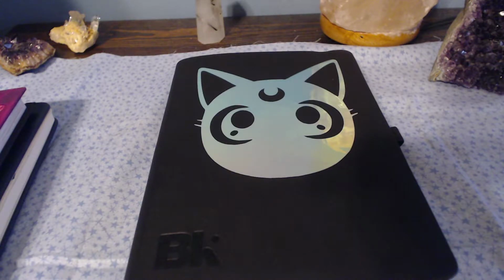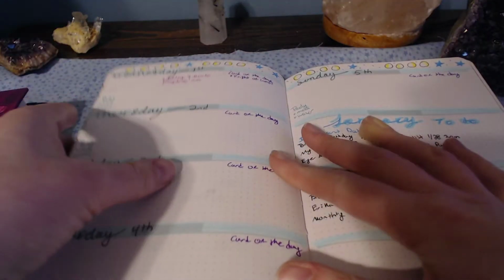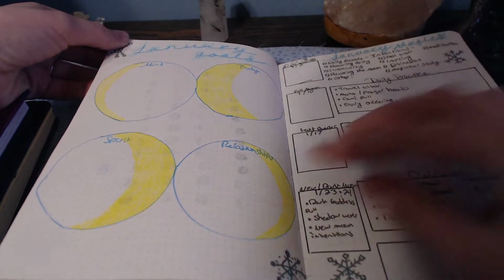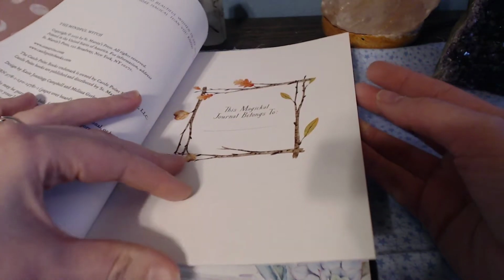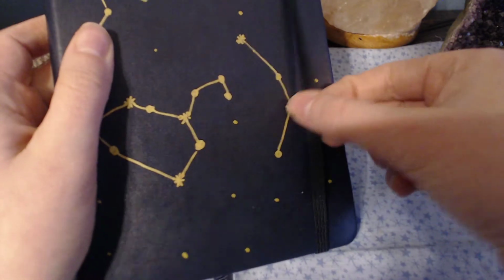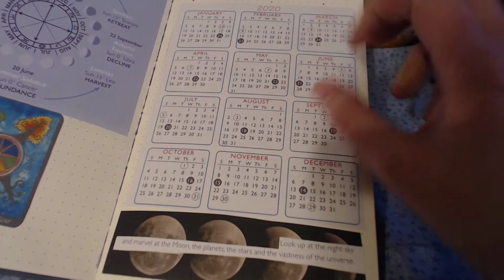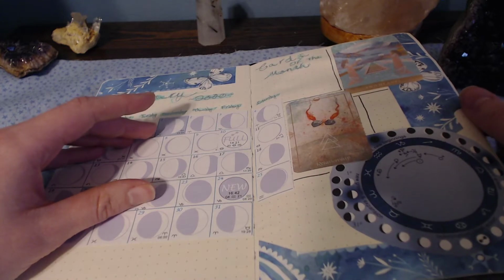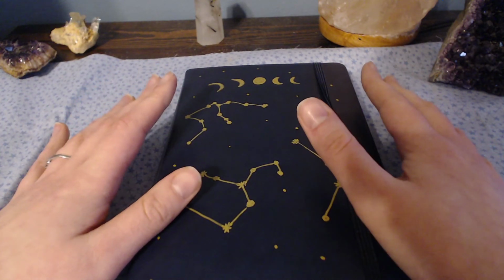Journals for January 2020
Sharing my bullet journal planner pages for the month of January as well as my tarot bullet journal. I hope you guys enjoy!